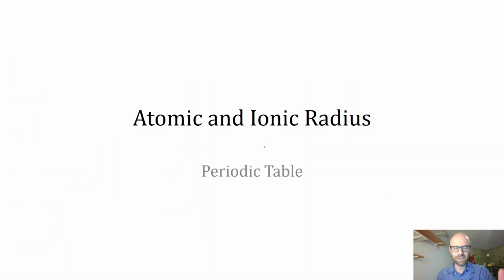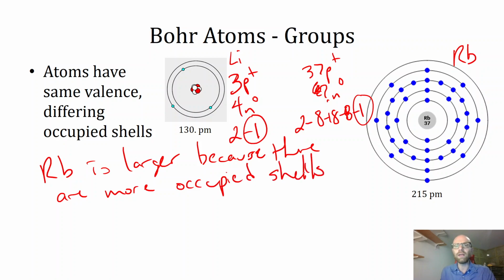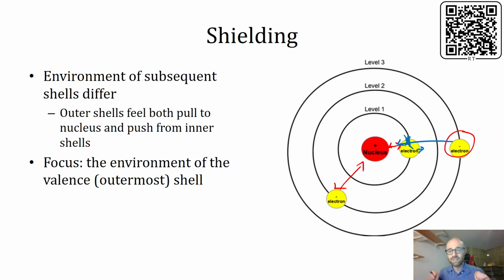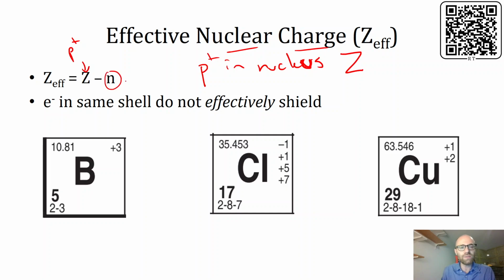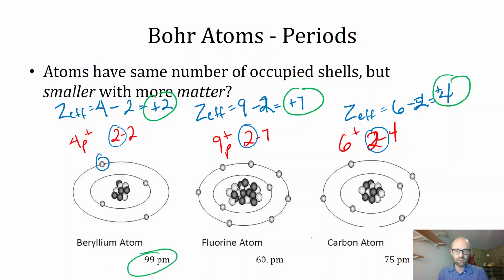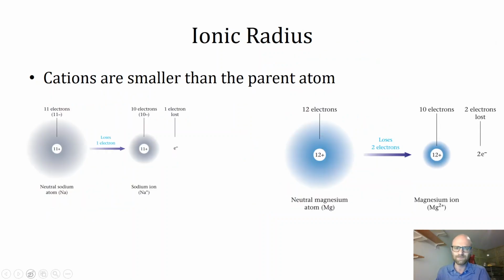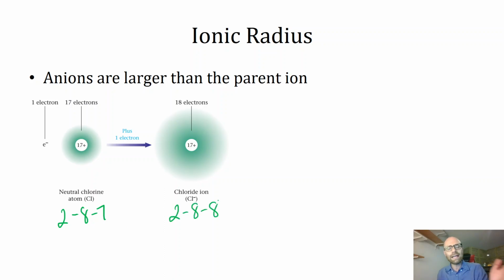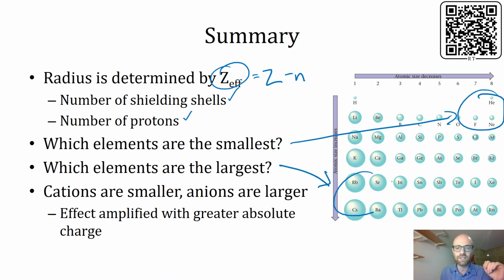R Chemistry 03.03 - Atomic Radius, Ionic Radius, Effective Nuclear Charge